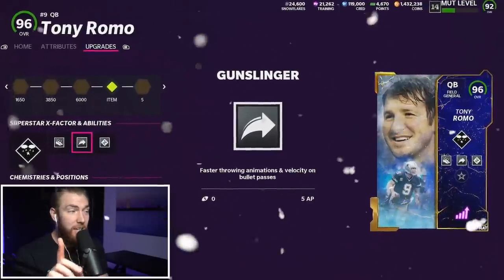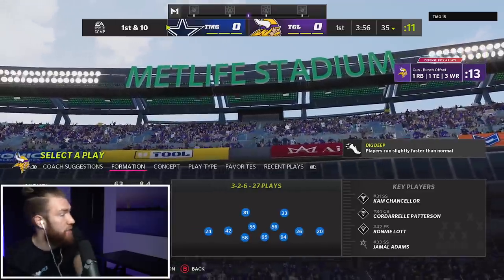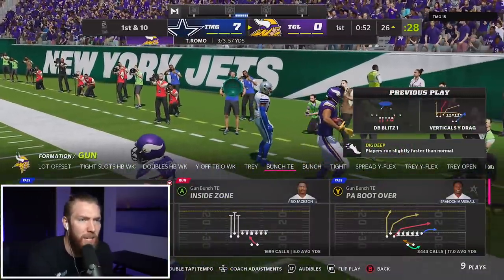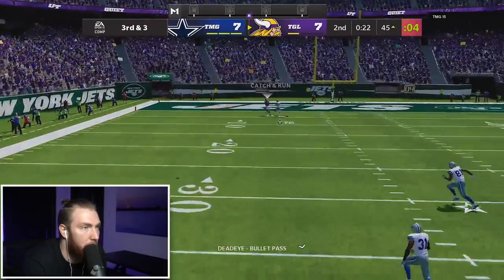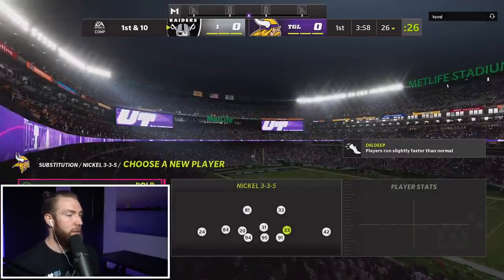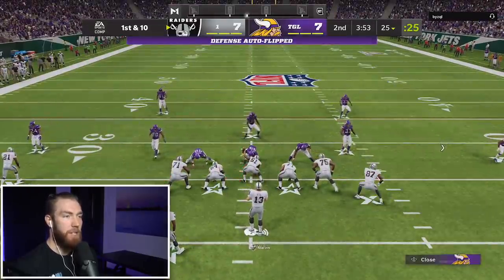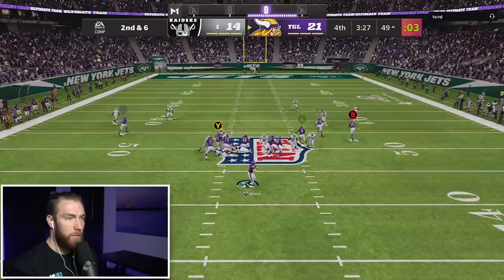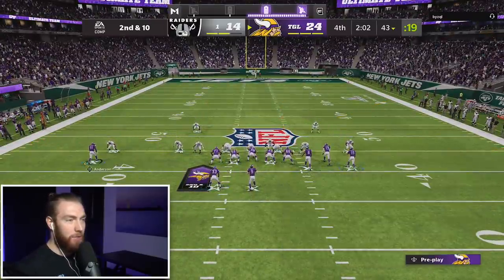Is Tony Romo The Best QB In The Game? ... Inside the Mind of Throne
Today I show you how to get the best free card in MUT right now, and then I hope into a game w/ him :)